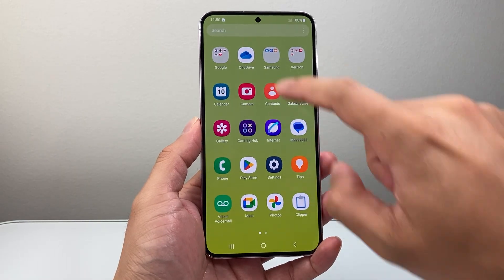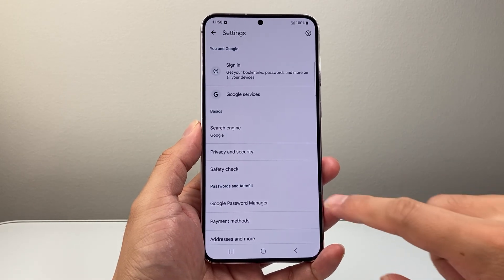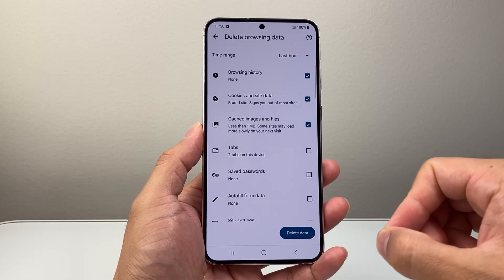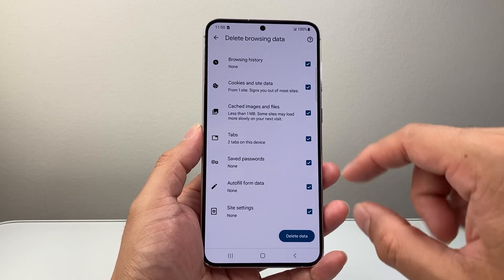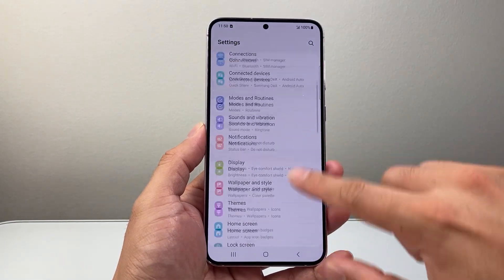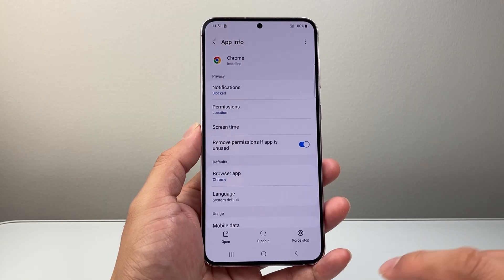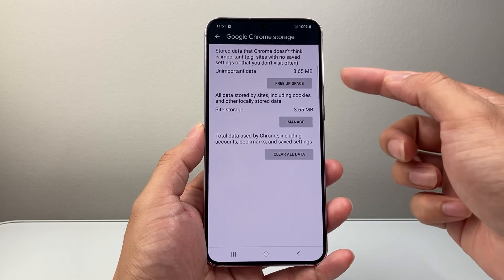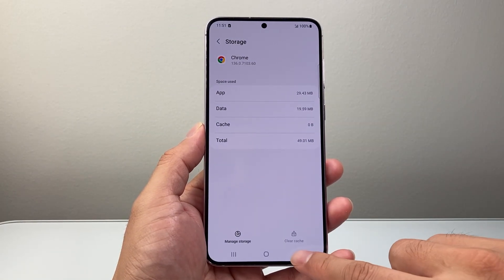How To Reset Chrome Settings On Android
Let's take a look at how to reset Chrome settings on Android phone!